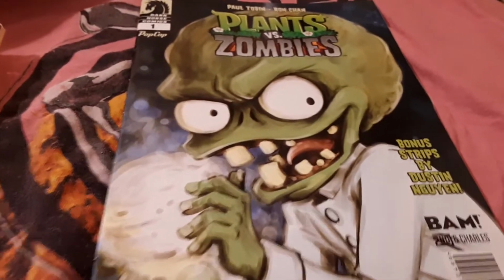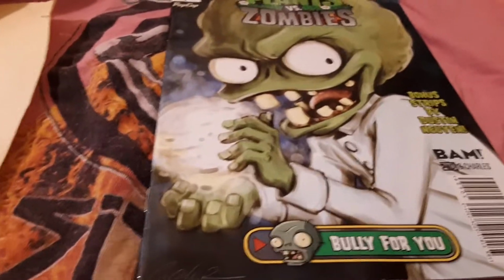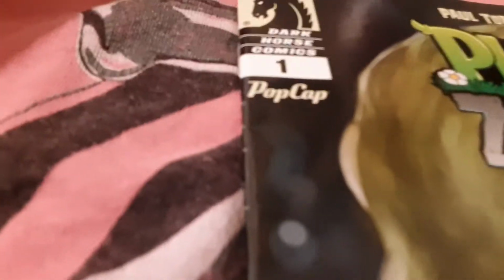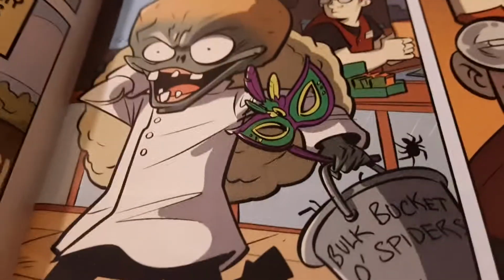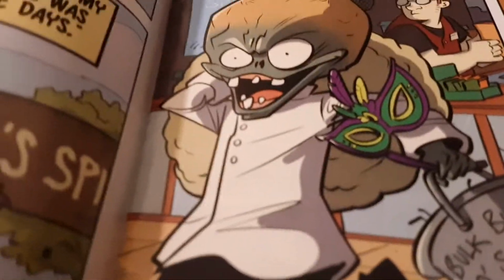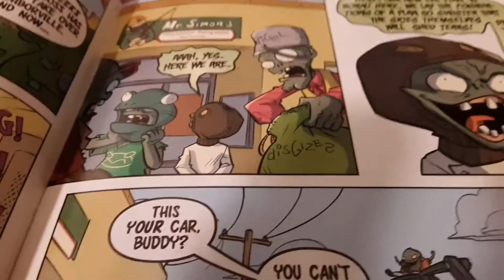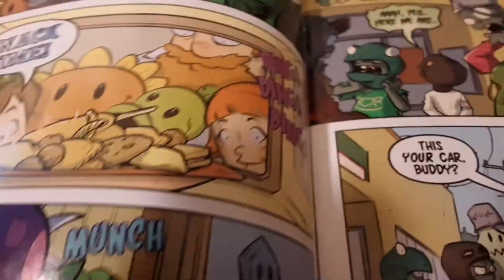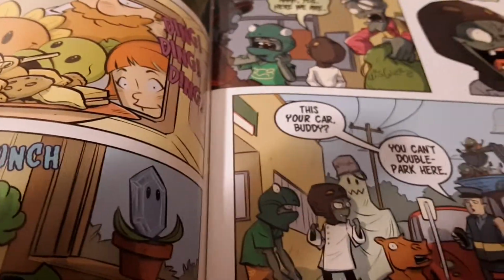PLANTS VS ZOMBIES #1 COMIC BOOK REVIEW